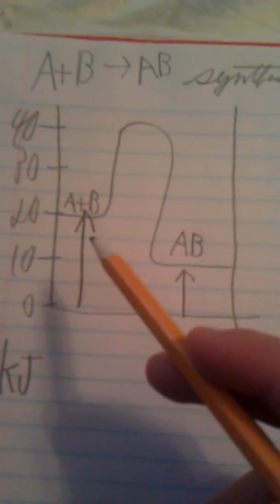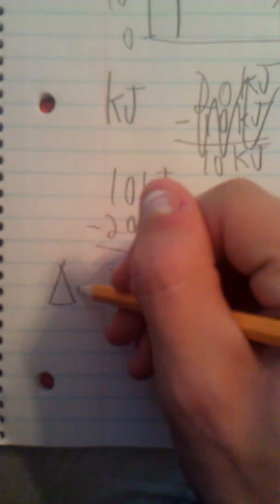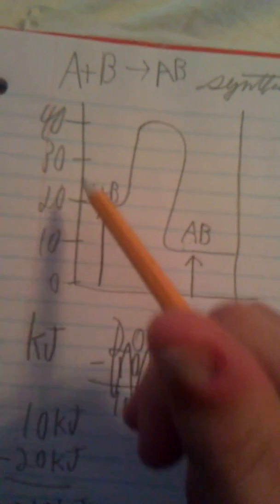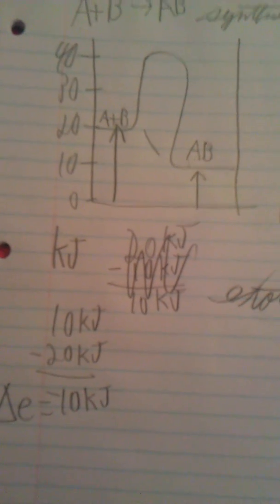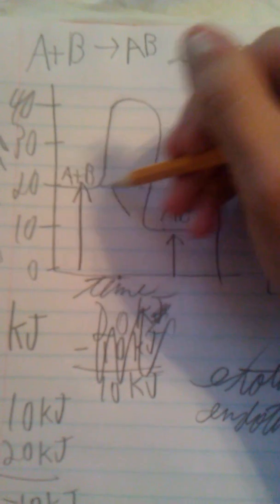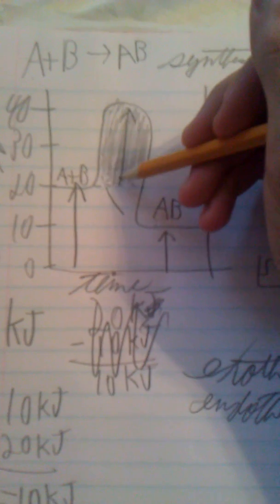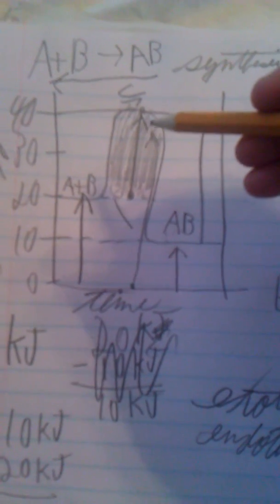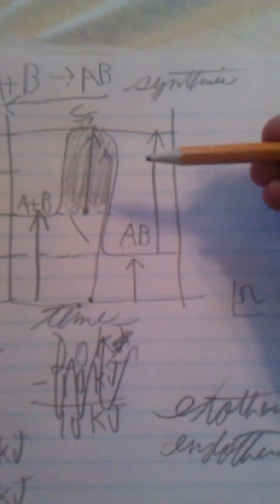Potential energy diagrams explained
Me explaining potential energy diagrams and a couple more critical details. Making this video was for extra credit in my chemistry class.